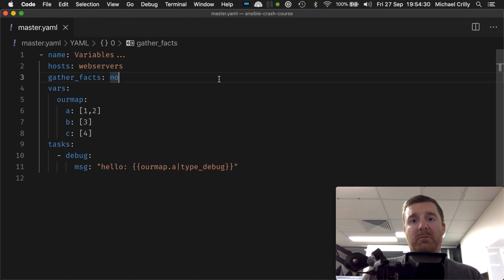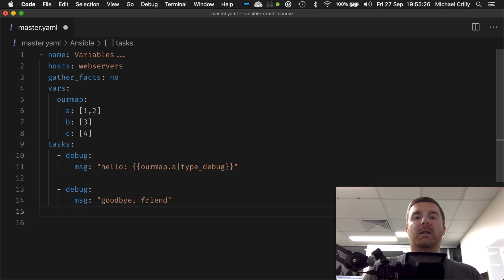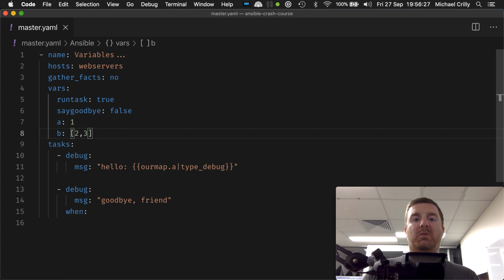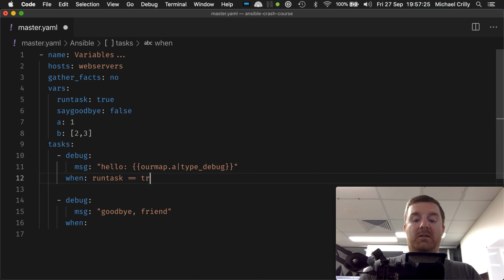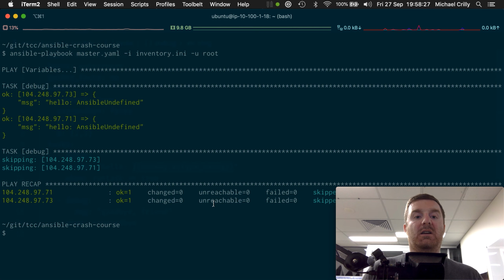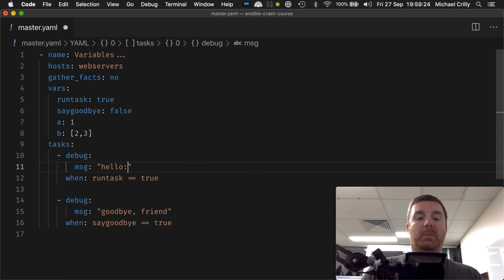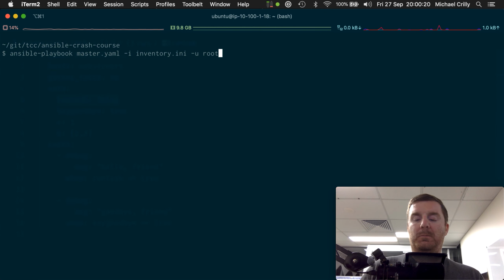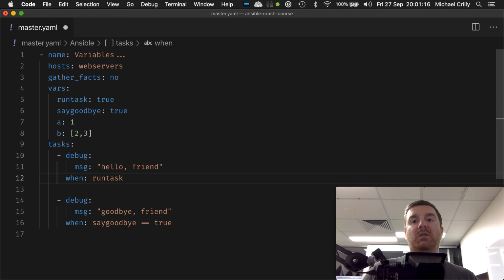Using Conditions in Ansible (Ansible Training Course 2020)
Using Conditions in Ansible (Ansible Training Course 2020) | Sign up to my free Discord community